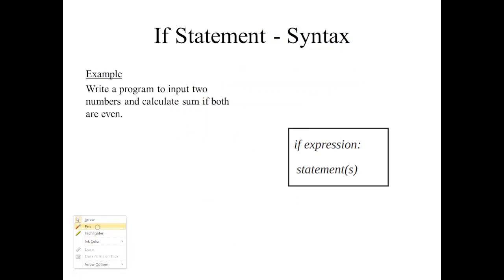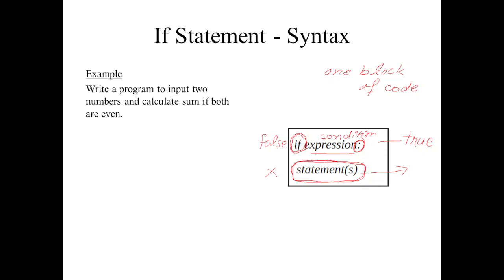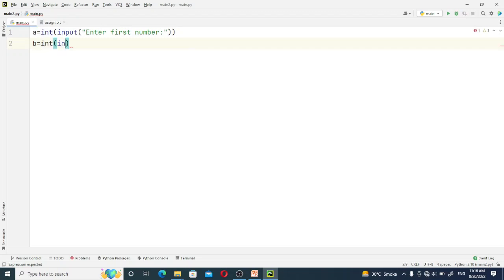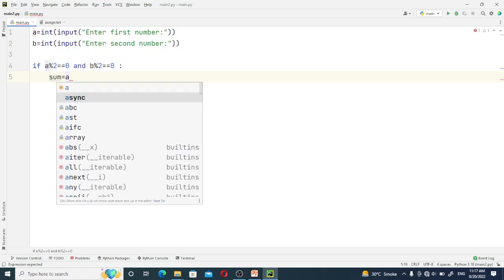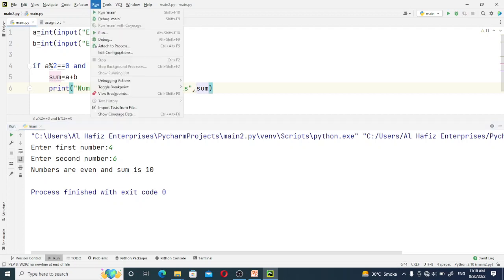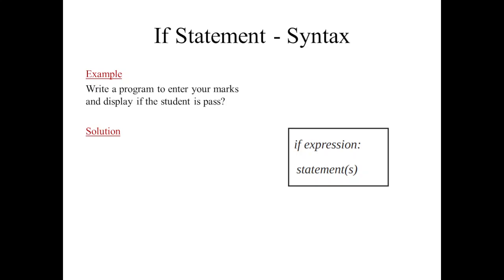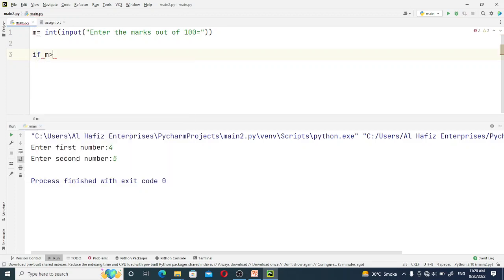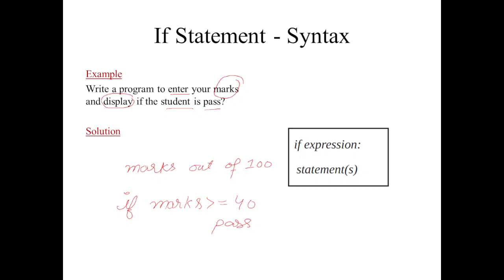2.2 If Statement in Python | Decision Making Expression | Python from Scratch | knowledge4skill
Relevant Videos:
Introduction to Python

If Statement in Python | Decision Making Expression | Python from Scratch | knowledge4skill